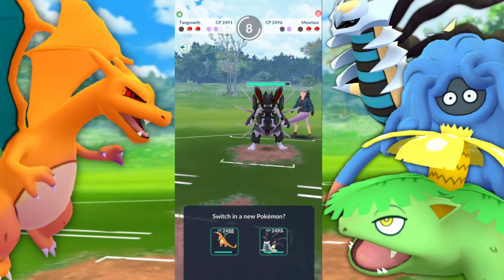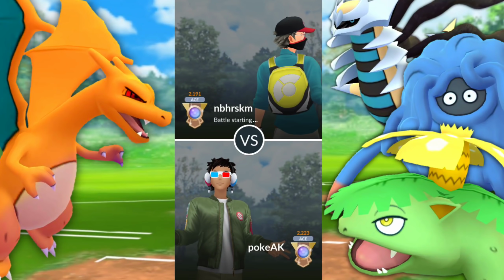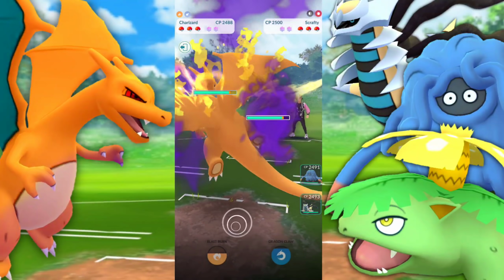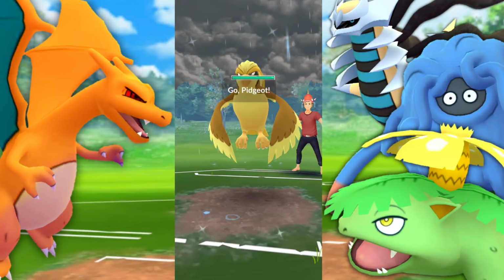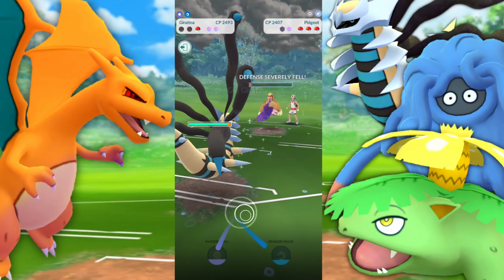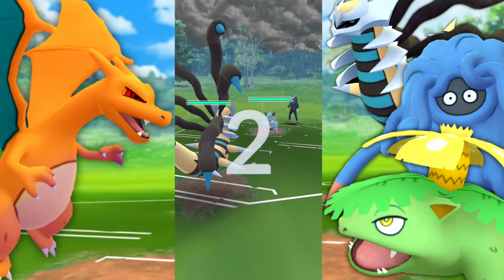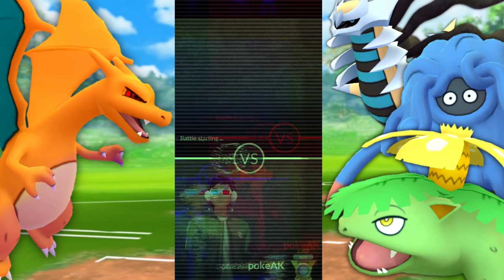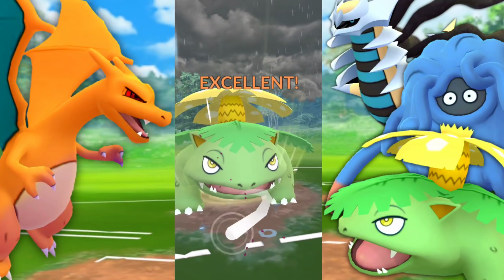NO XL Team in Ultra GO Battle League for Pokemon GO // Shadow Charizard running the show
Not Level 40 yet? Need a team that does not include XL Pokemon? I have you covered!

Current microphone